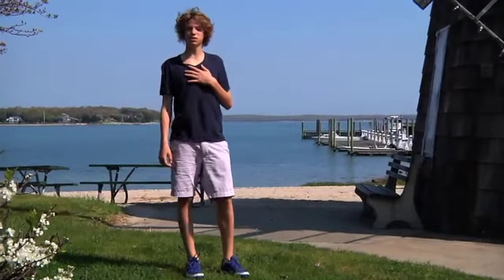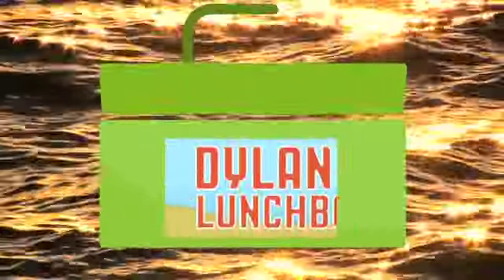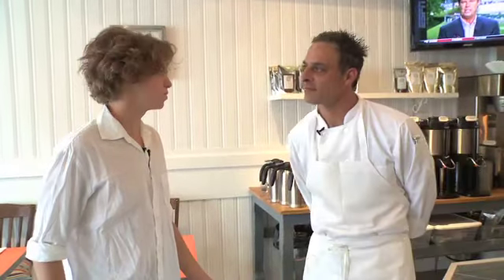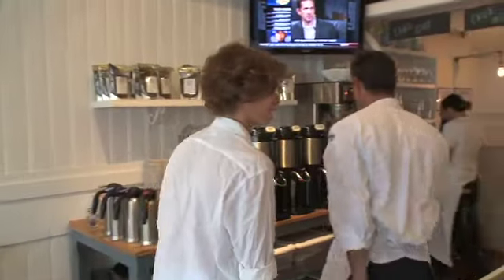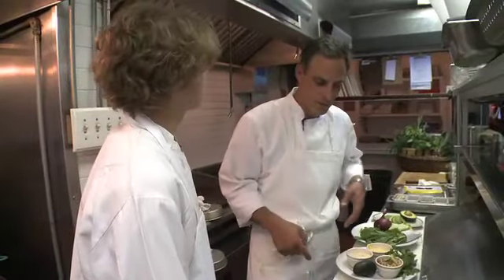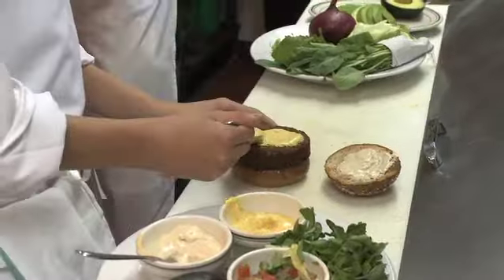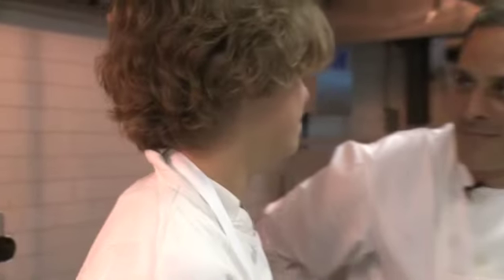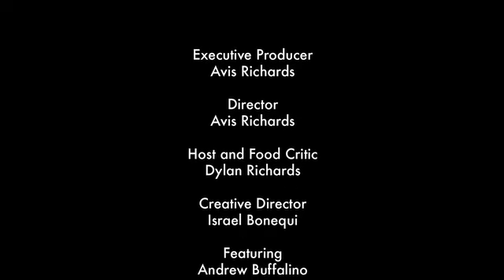Dylan's Lunchbox in Hamptons 107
Dylan's Lunch Box is our newest health-driven show features, Dylan, a 16-yr-old food critic whose goal is to find the healthiest restaurants in NYC. In this episode, Dylan visited the Hamptons to spread the message to his peers that it is great to eat healthy by visiting local, sustainable and organic restaurants.